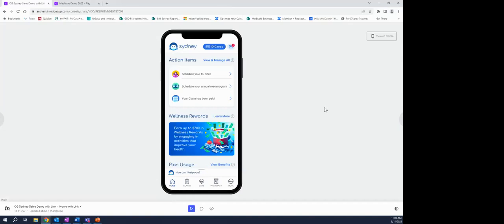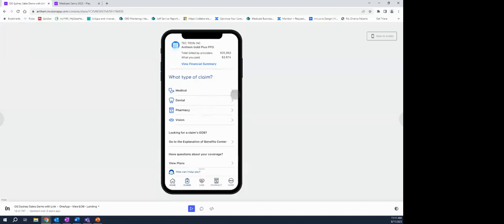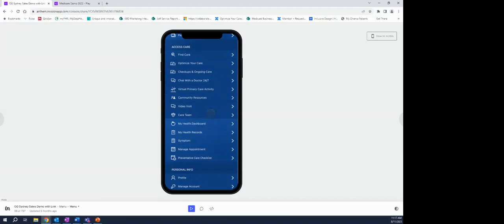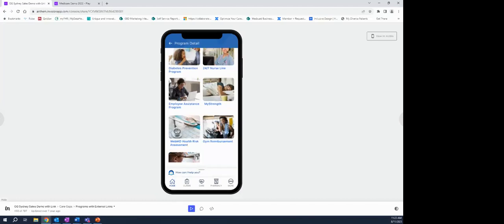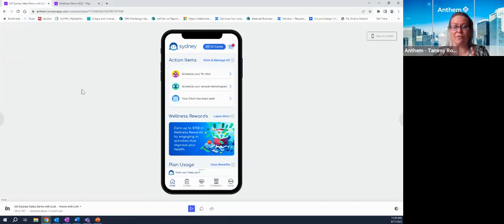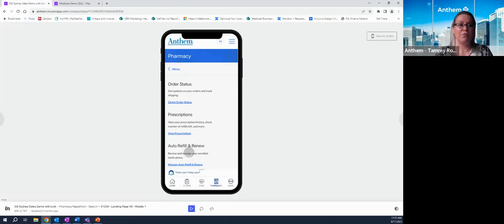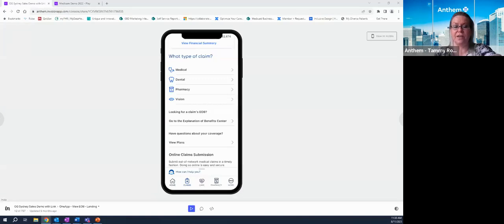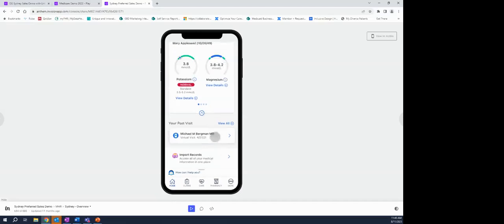Anthem Sydney Health App Webinar 8/11/23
00:00:00 – Presentation Overview/Introduction
00:02:00 – Presentation Begins: Navigating the Sidney Health App
00:11:27 – App Features: ‘More Menu’
00:14:33 – ‘My Help’ dashboard
00:22:19 – Submitting a claim through the app
00:24:32 – GPS Locating Health Centers & Care Team
00:25:55 – Q & A
00:43:31 – Closing Remarks and Announcements

125%